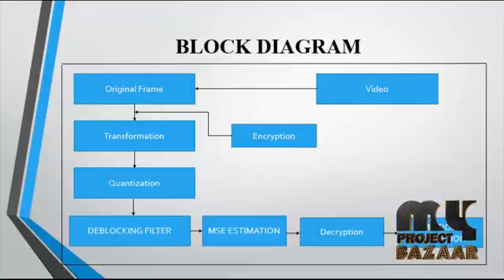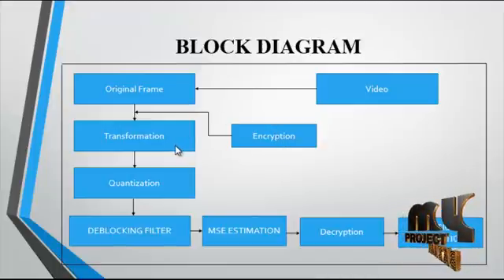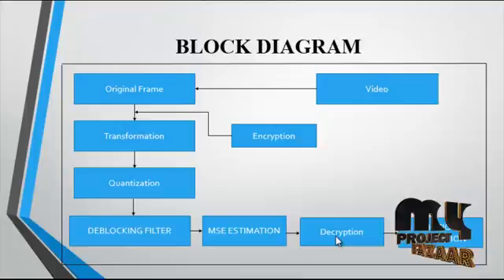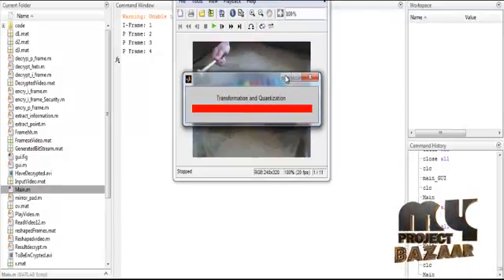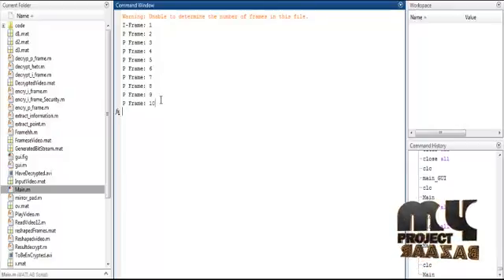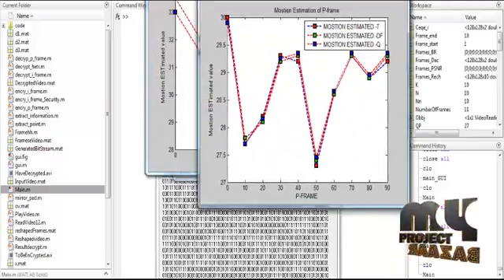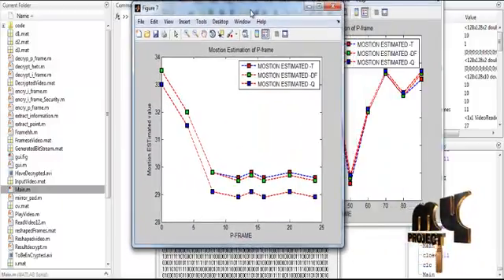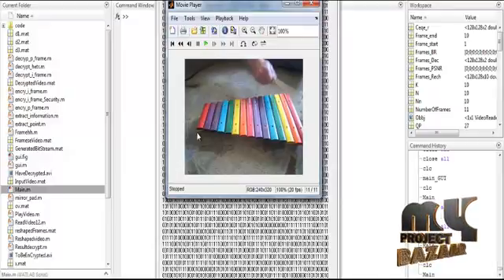Final Year Projects 2015 | A novel no reference PSNR estimation